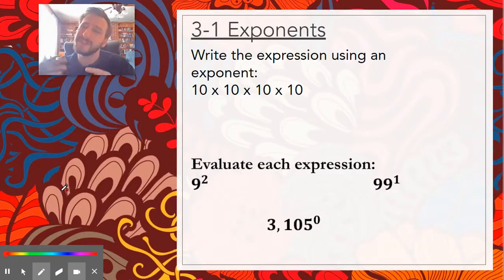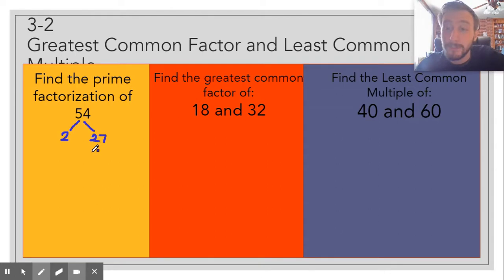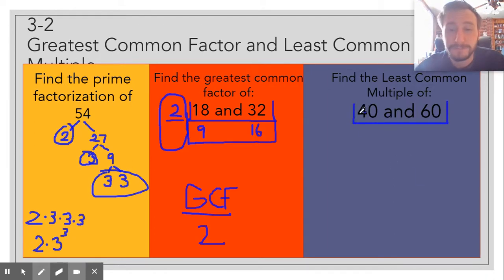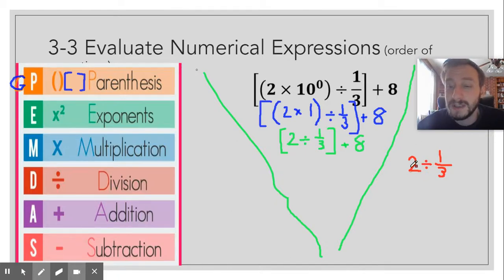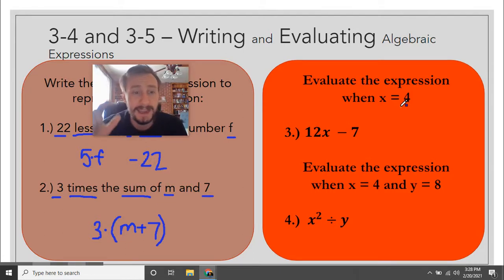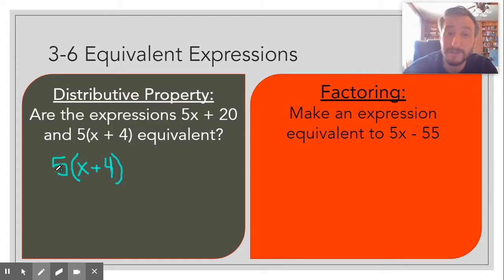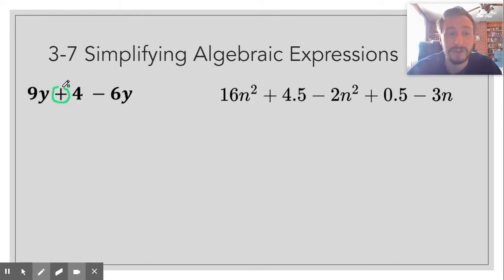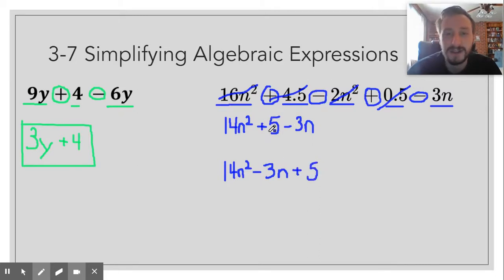Week 5 Topic 3 Review